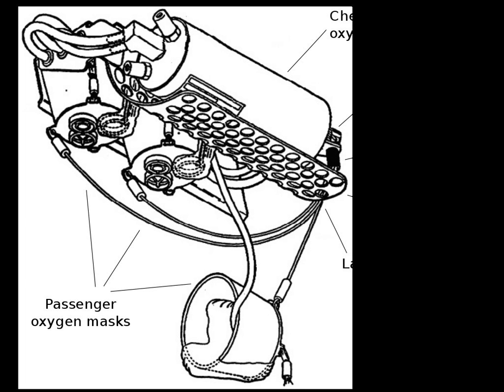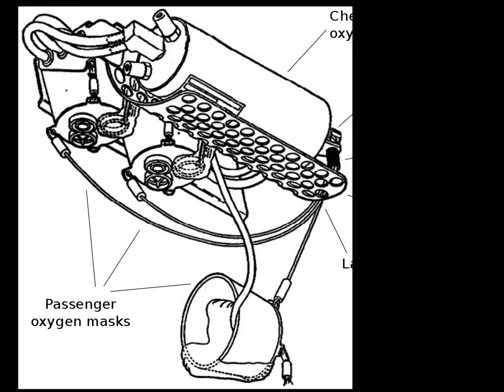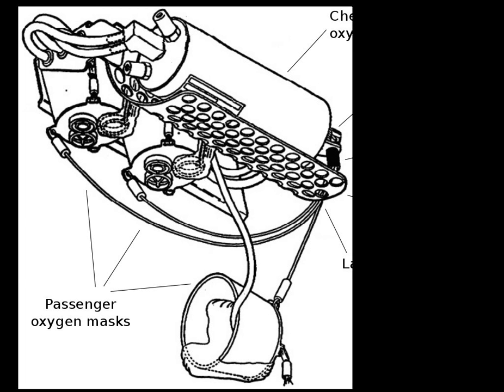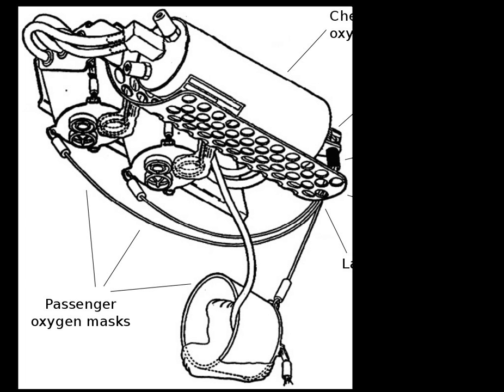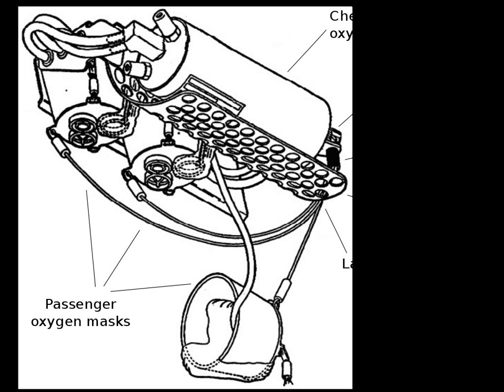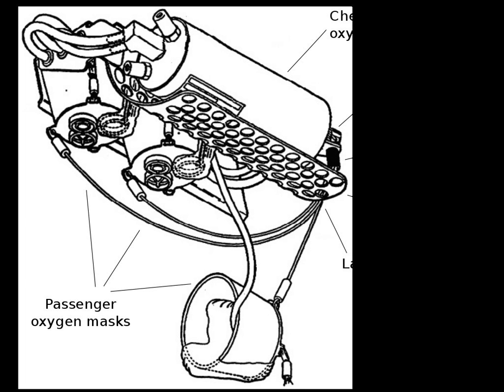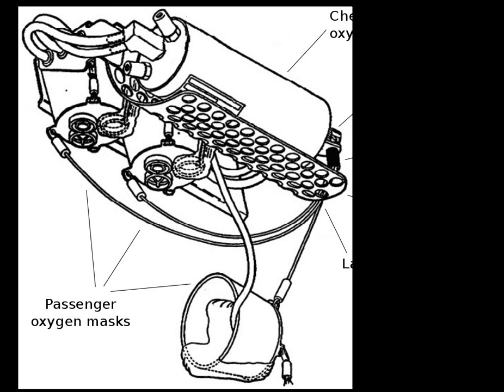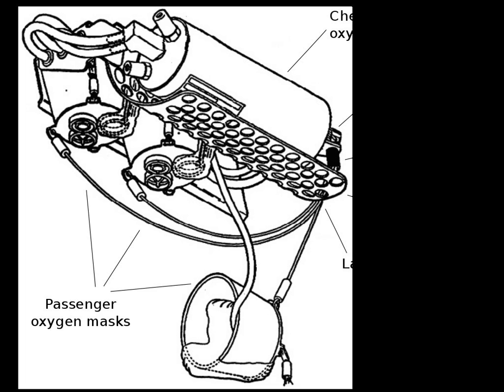Chemical oxygen generators | Wikipedia audio article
00:00:34 1 In commercial airliners
00:03:00 2 Oxygen candle
00:04:41 3 Pressure swing adsorption (PSA) oxygen generators
00:05:27 4 Uses
00:06:25 5 See also

- Socrates

SUMMARY
A chemical oxygen generator is a device that releases oxygen via a chemical reaction. The oxygen source is usually an inorganic superoxide, chlorate, or perchlorate; ozonides are a promising group of oxygen sources.  The generators are usually ignited by a firing pin, and the chemical reaction is usually exothermic, making the generator a potential fire hazard. Potassium superoxide was used as an oxygen source on early manned  missions of the Soviet space program, for firefighters, and for mine rescue.